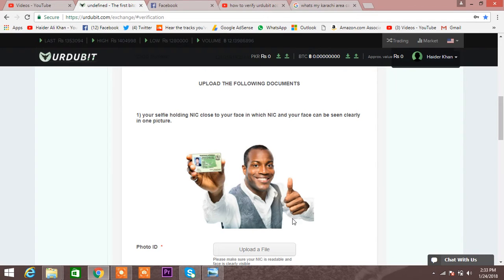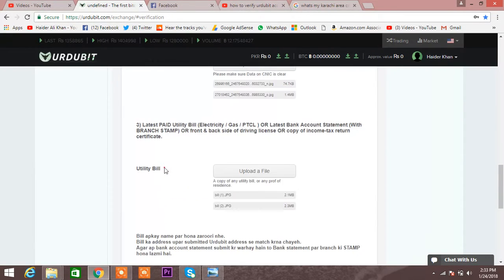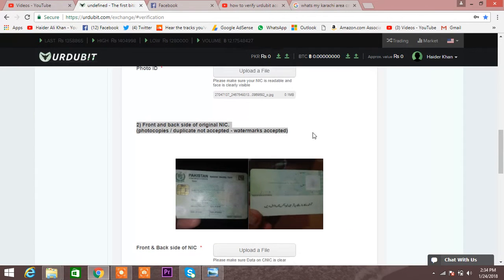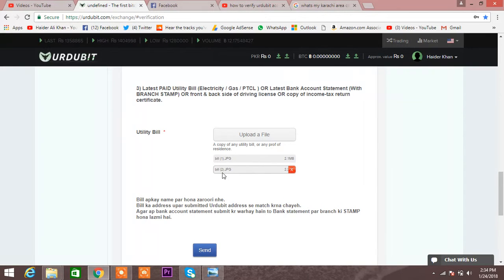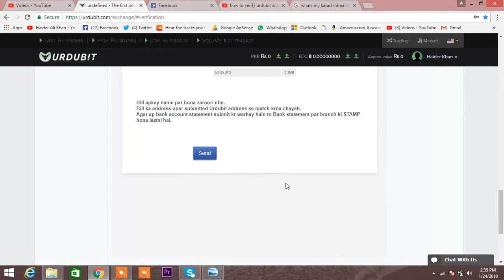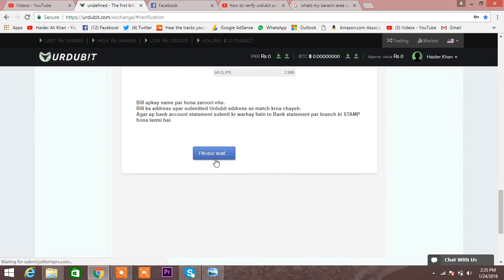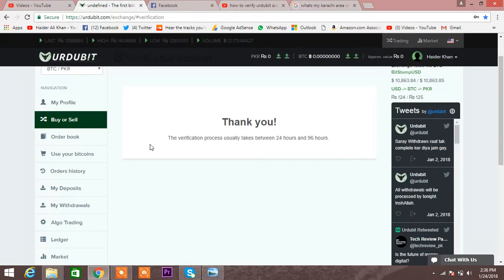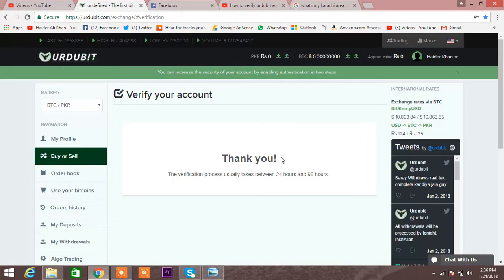Congratulations your URDU BIT account has been VERIFIED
with these simple steps you will get your account up and running